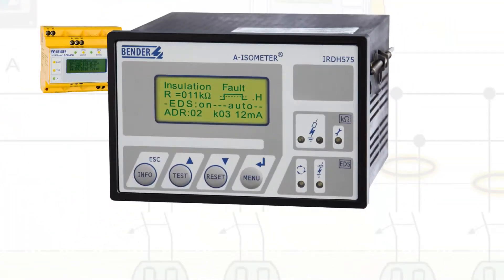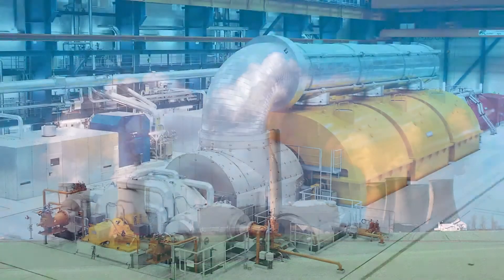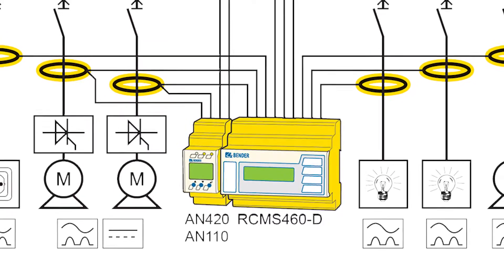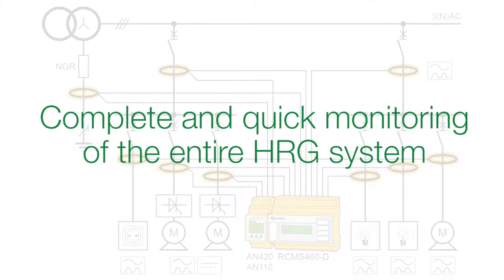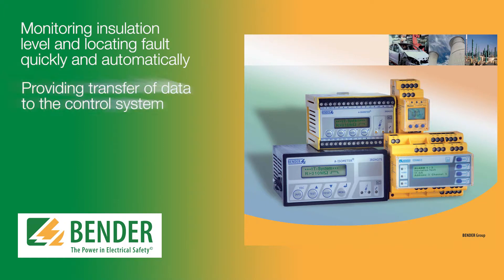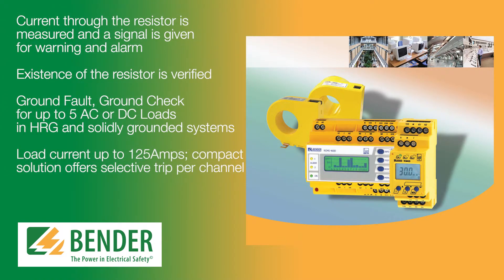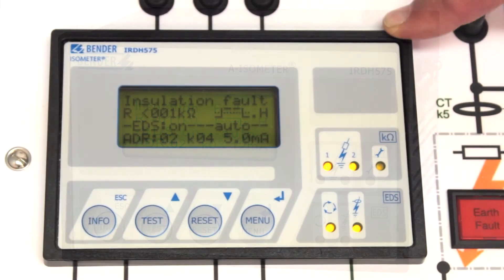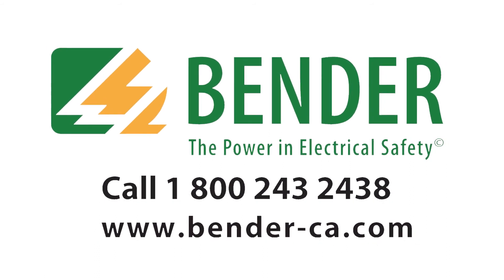Improving Electrical Safety for Utilities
Bender offers reliable, efficient prevention of electrical harm to people and equipment. Furthermore Bender's IRDH575, EDS460 or RCMS490 continuous monitoring capability eliminates the need for system shutdowns in order to verify the condition of electrical insulation with a Megger test. The featured Bender Equipment provides more than the Canadian Standard asks for, but who will still rely on those unreliable three "Dummy-lights" ? It's time to go for more than "Minimum Standard"!